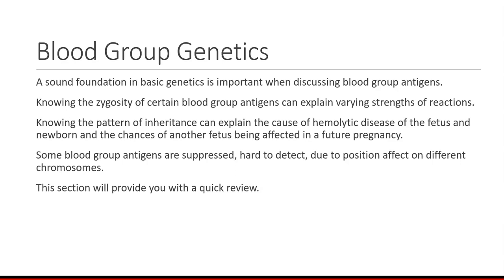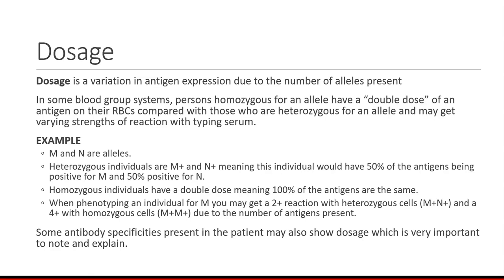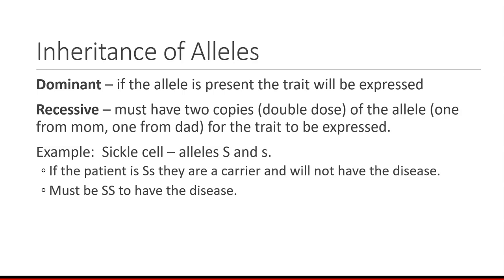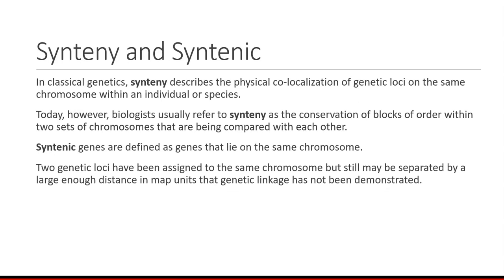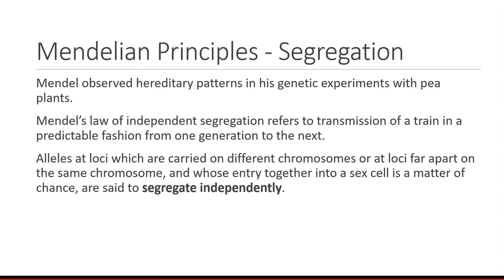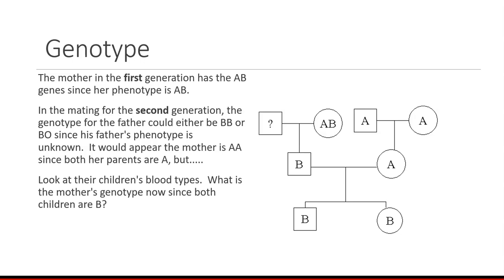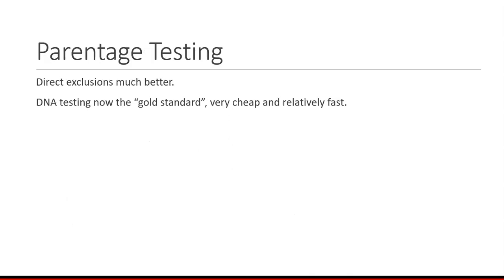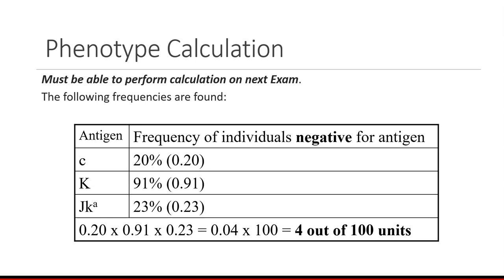Unit 5 Genetics